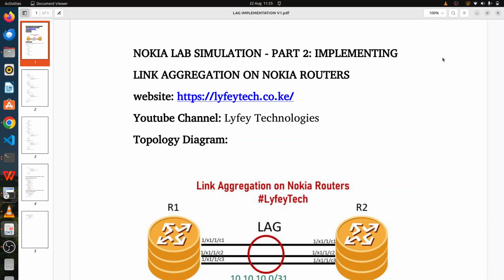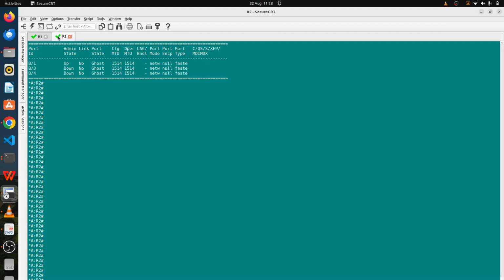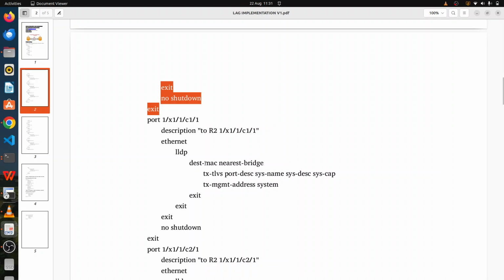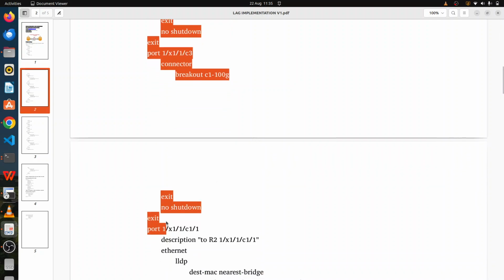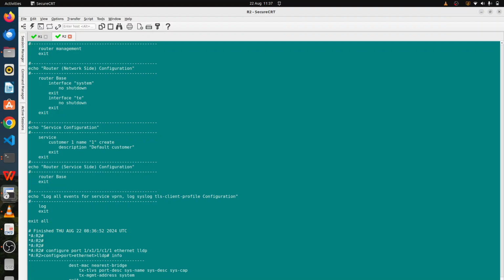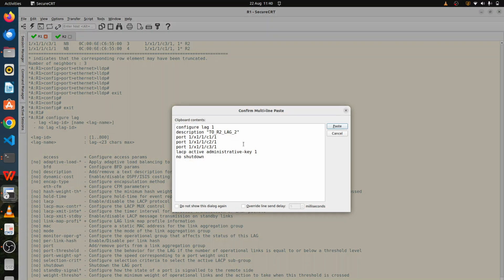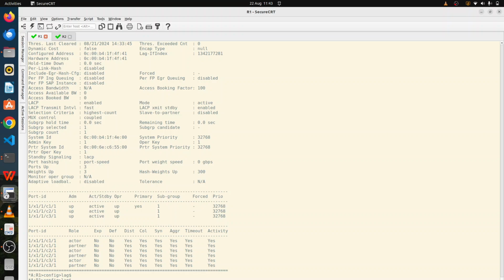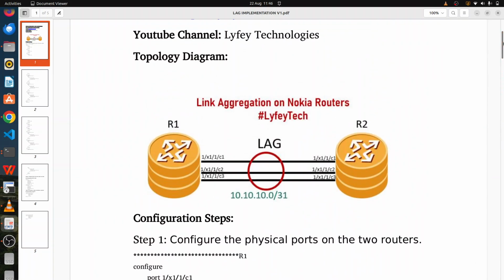Nokia Lab Simulations Part 2: Implementing Link Aggregation on Nokia Routing Devices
This lab demonstrates how to implement Link Aggregation on Nokia Routing and switching devices